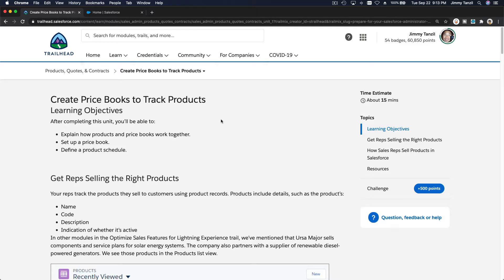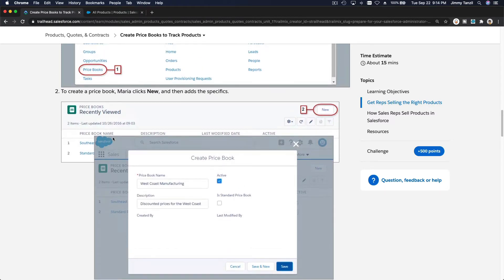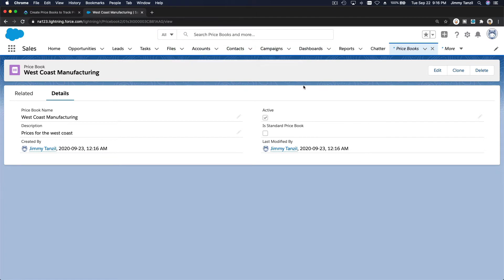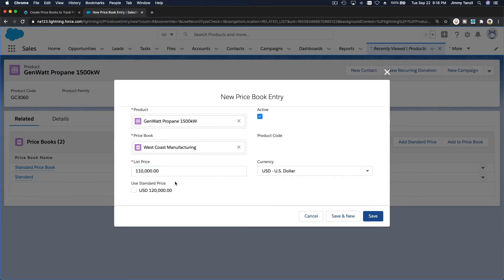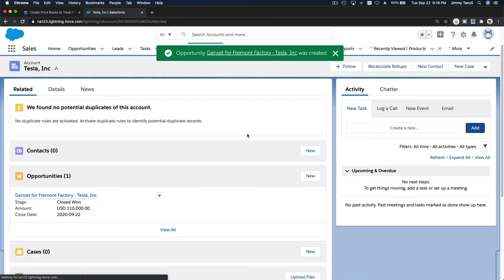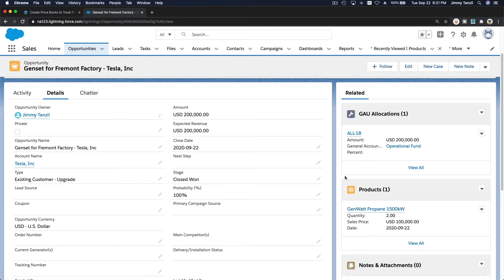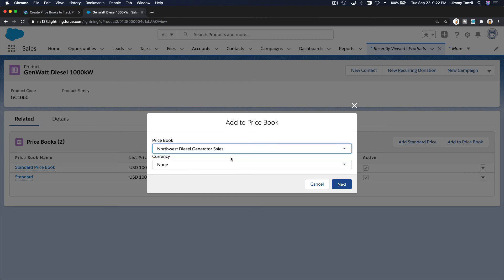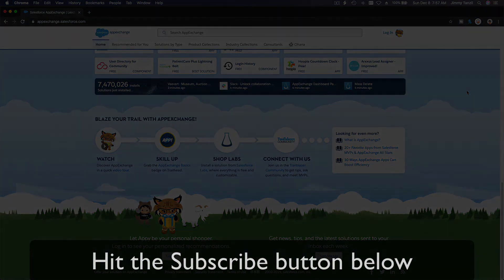Salesforce Admin Certification - Price Books, Pricebook Entry, and Products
Learning Objectives
After completing this unit, you’ll be able to:
Explain how products and price books work together.
Set up a price book.
Define a product schedule.